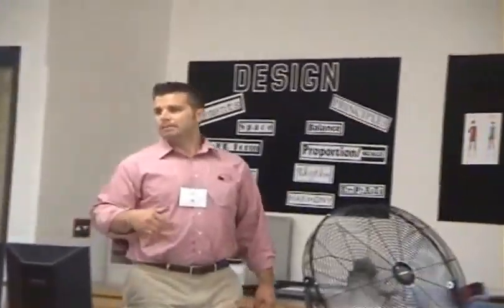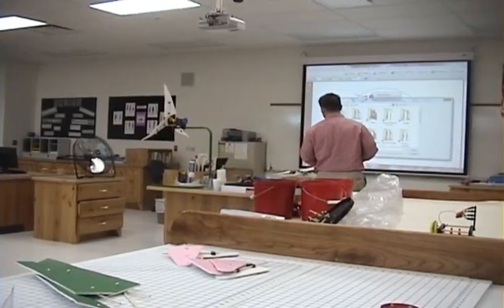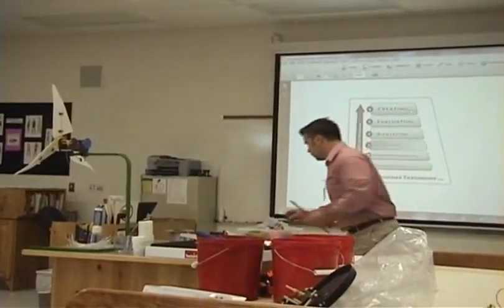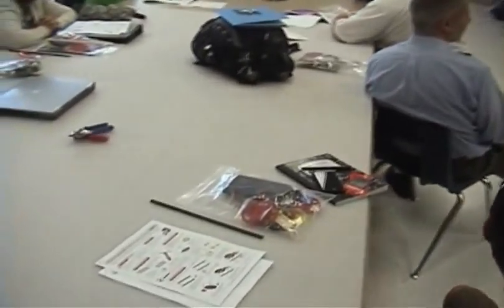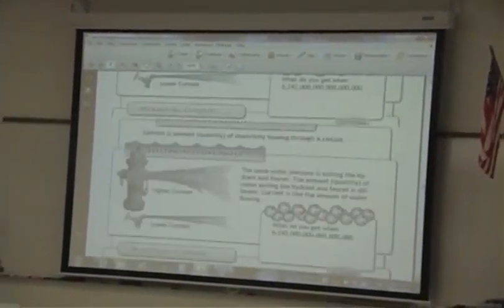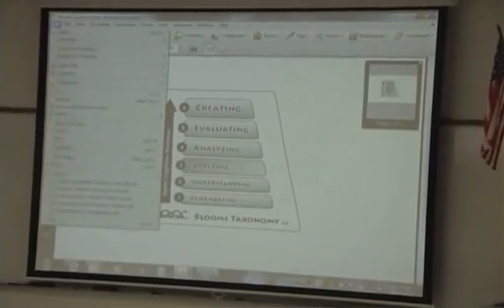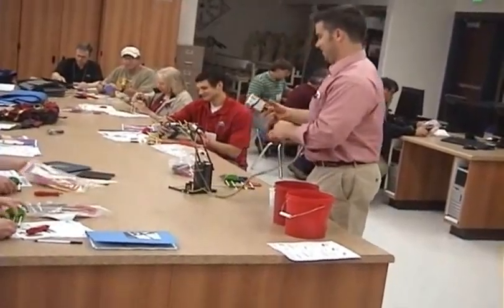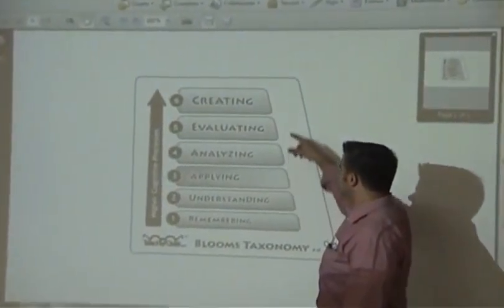Teacher Geek Presentation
Teacher Geek is a company started to help teachers like me to have good quality equipment at low cost to teach important concepts.  I was able to film this presentation that the founder gave.  If you like his stuff then check out the website.  You will not be disappointed.